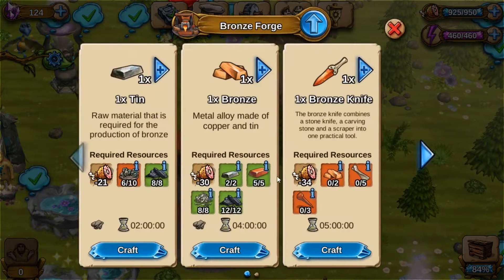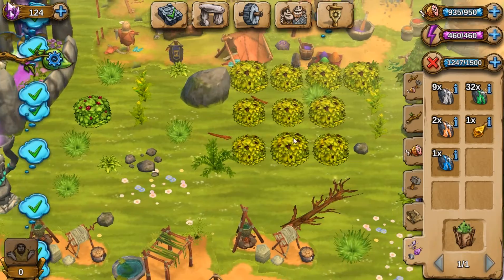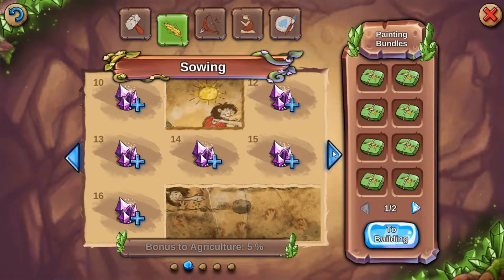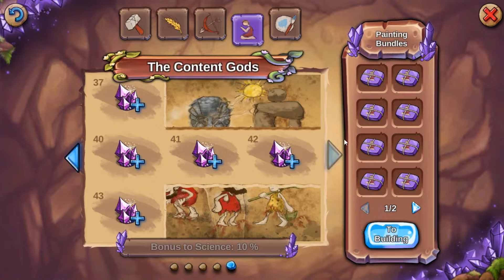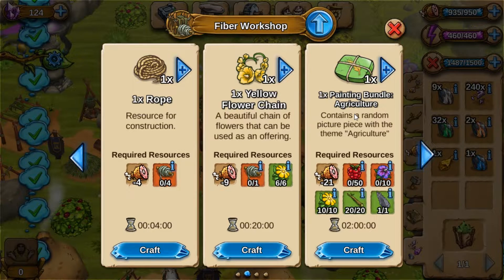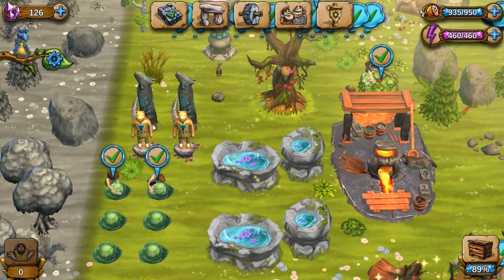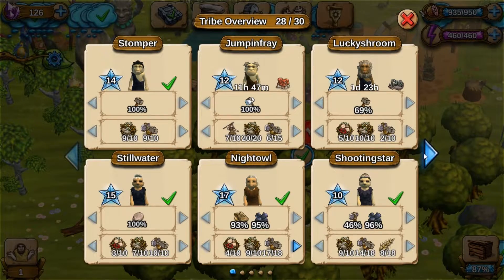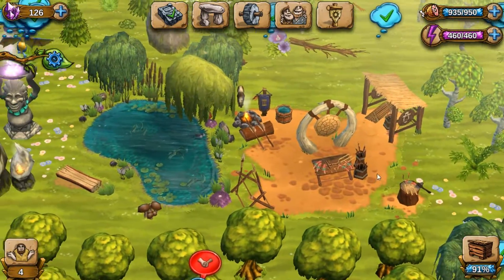Stonies | Ep. 193 | Re-explaining Picture Bundles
Play here for free or play thru steam! It's free either way!!